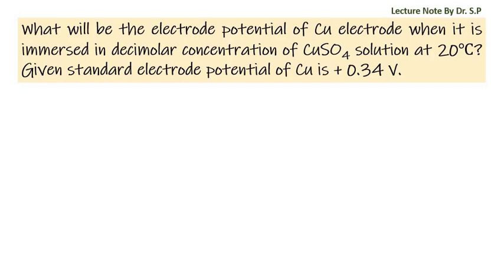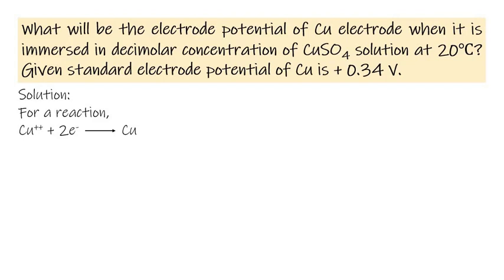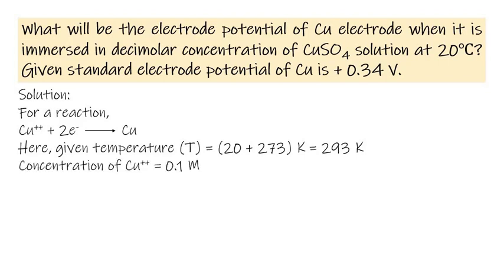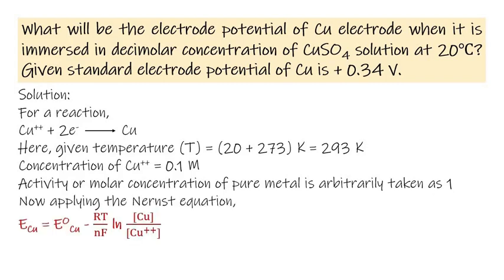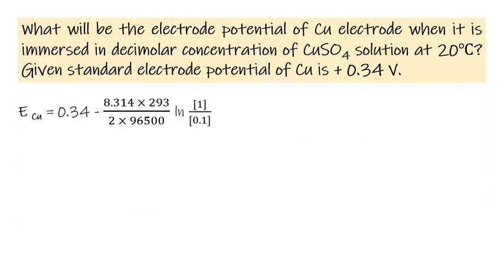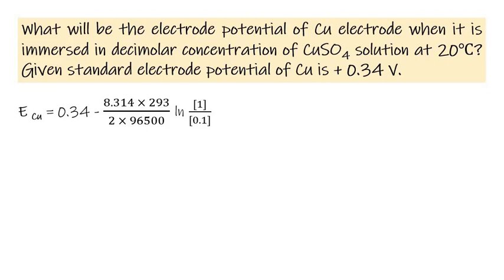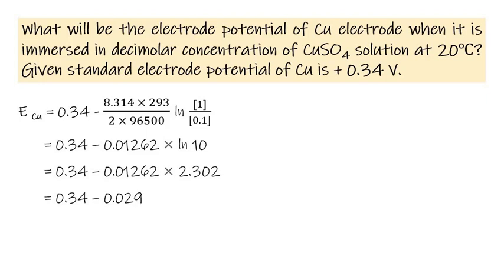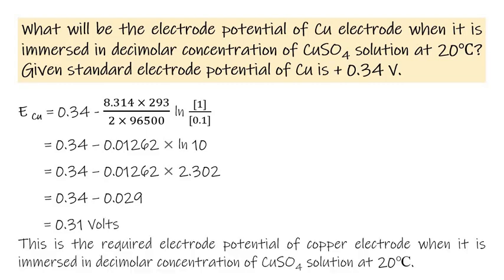Numerical Problem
What will be the electrode potential of Cu electrode when it is immersed in decimolar concentration of CuSO4 solution at 20℃ ? Given standard electrode potential of Cu is + 0.34 V.